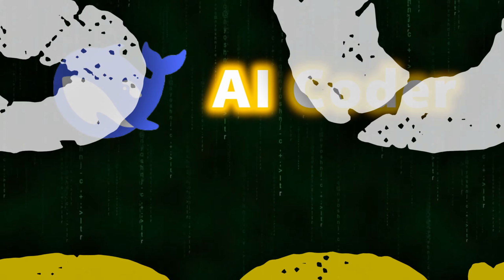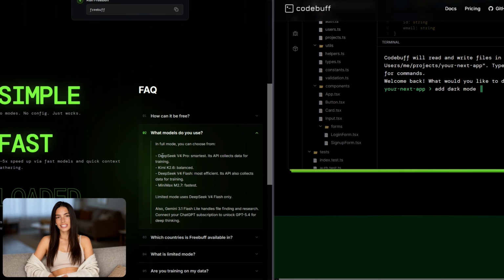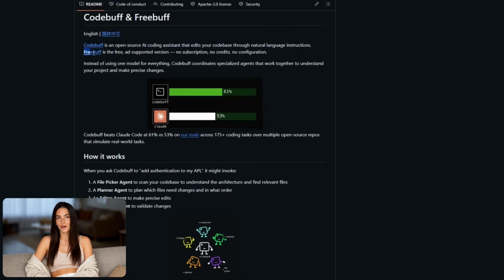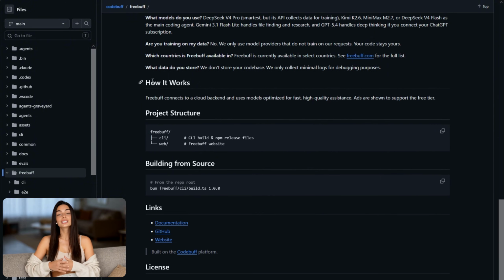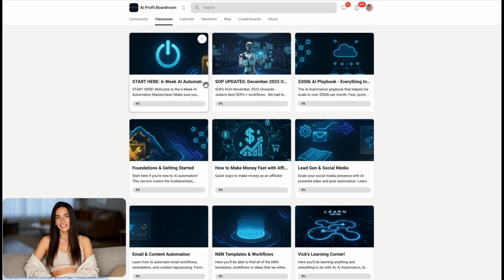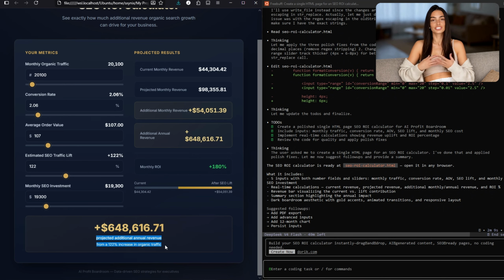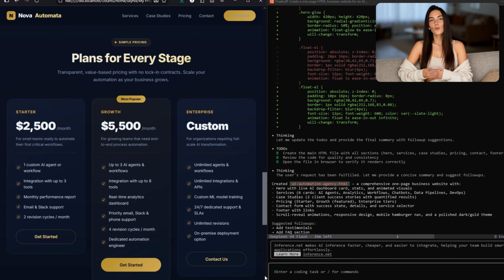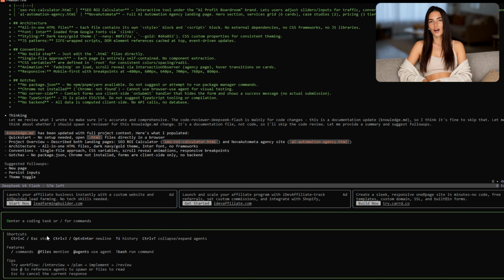DeepSeek AI Coder Makes Coding Easy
Freebuff is a free, ad-supported AI coding agent that runs in your terminal — no signup, no credit card, no trial limits. I break down what it actually does, the catches worth knowing, and three real builds (calculator, landing page, full business site) you can ship today.

00:00 Intro – Free AI coding agent, no signup required
00:03 The Pitch – What makes Freebuff different from "free" bait-and-switch tools
00:34 What Freebuff Is – Terminal-based agent from the CodeBuff team
00:57 Models Under the Hood – DeepSeek, Kimi, Minimax, Gemini, and GPT-5 support
01:22 Install in One Line – Exact npm command to get running
01:39 How It Stays Free – The ad model explained honestly
02:13 Privacy Caveats – DeepSeek data collection + country restrictions
02:36 Why It's Worth Trying – No mode-switching, just plain English prompts
02:52 Speed Advantage – Why it's 5–10x faster than heavier agents
03:07 Built-in Sub-Agents – File picker, reviewer, debugger, deep thinker
03:23 Power Features – File mentions, bash mode, persistent knowledge.md
04:06 Use Case 1 – Build an SEO ROI calculator in one prompt
04:57 Use Case 2 – Free SEO audit landing page with 6 sections
05:31 Use Case 3 – One-page AI agency website with pricing + contact form
06:31 Tips That Actually Help – Context, sub-agents, and clarifying questions
07:25 Essential Commands – /help, /init, /history, /bash cheat sheet
07:41 Final Verdict – Who Freebuff is genuinely useful for